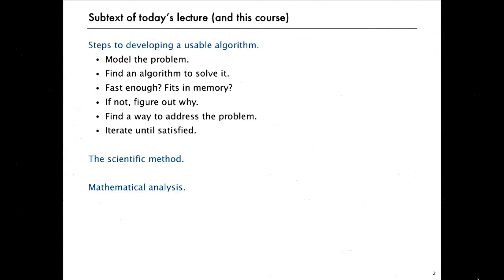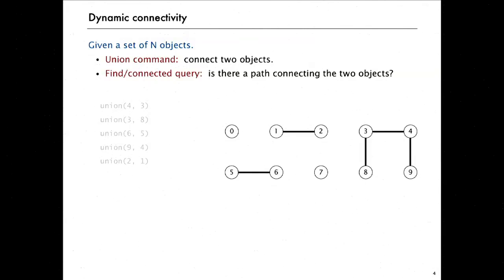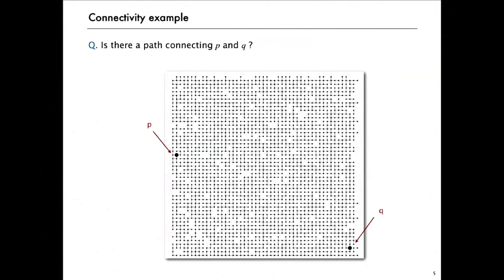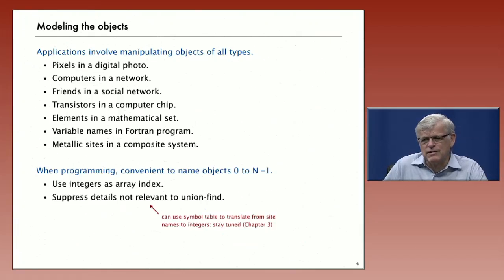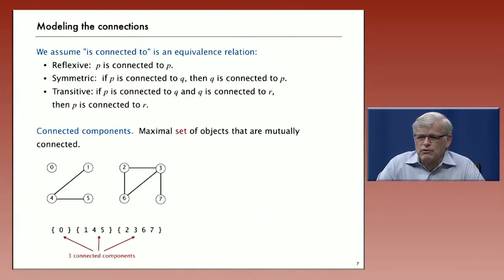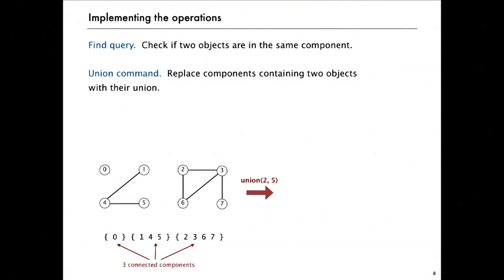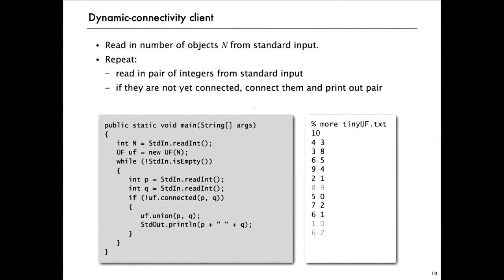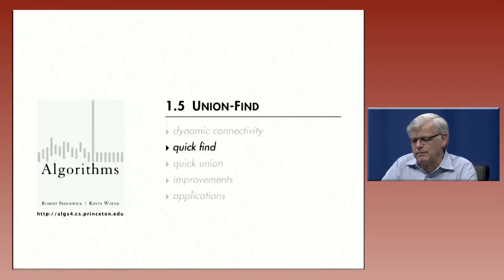1.1 Dynamic Connectivity